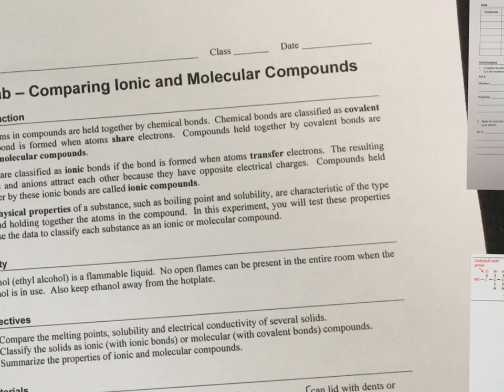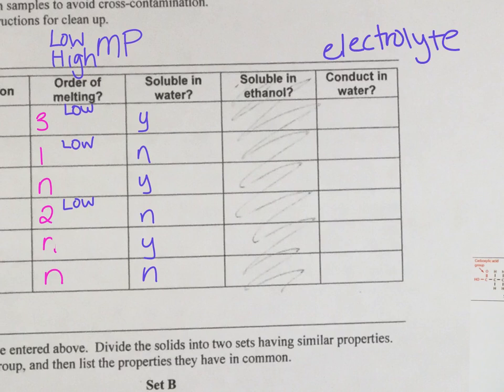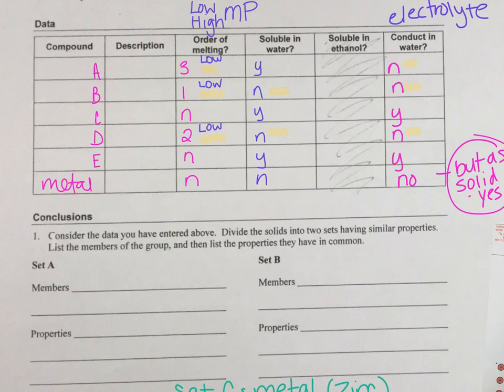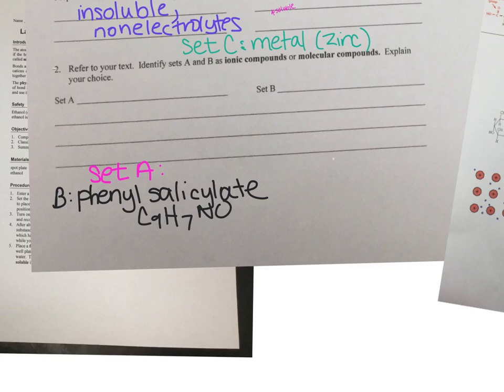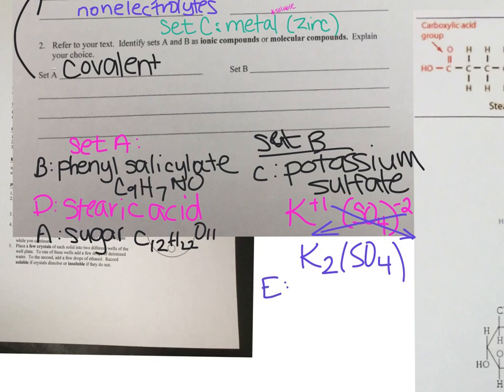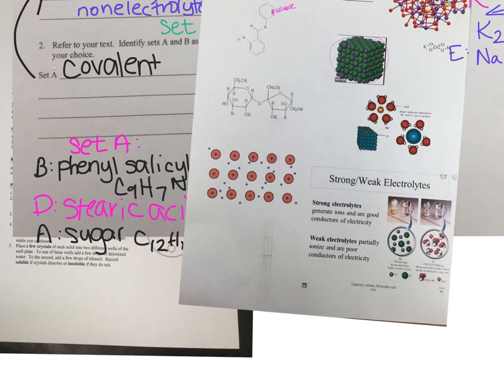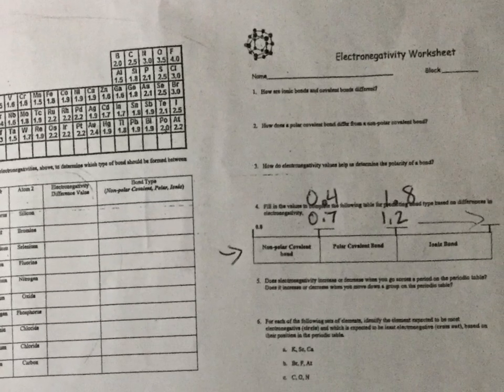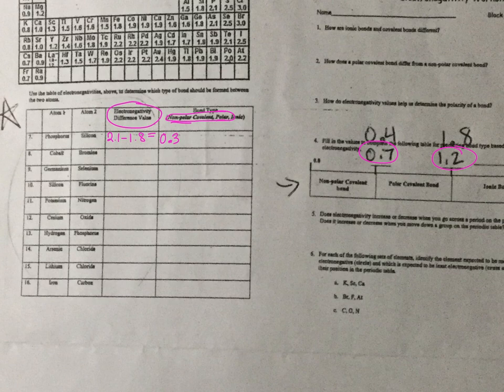post lab analysis for properties lab and intro to electronegativity